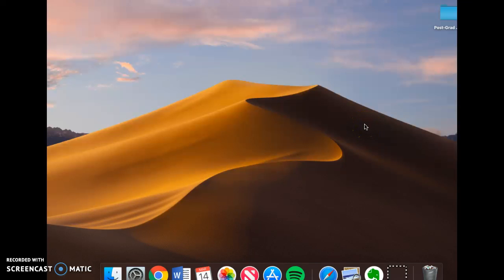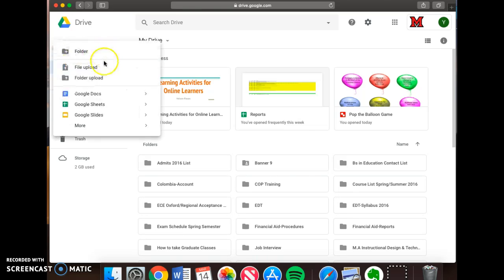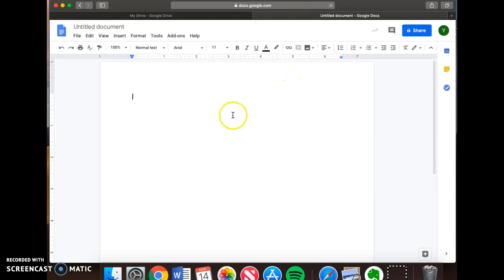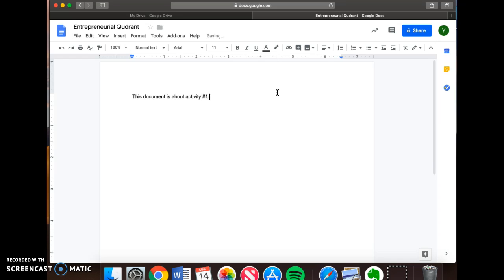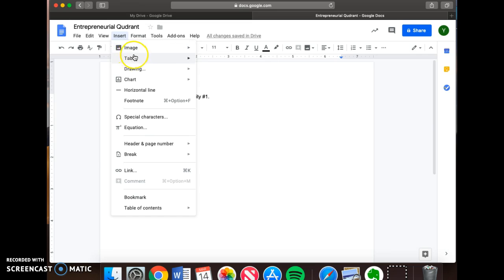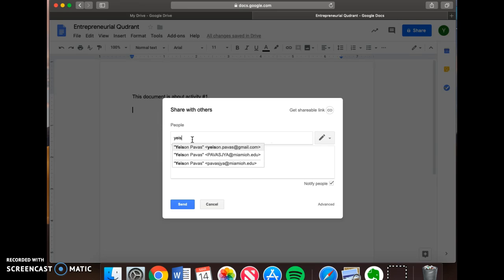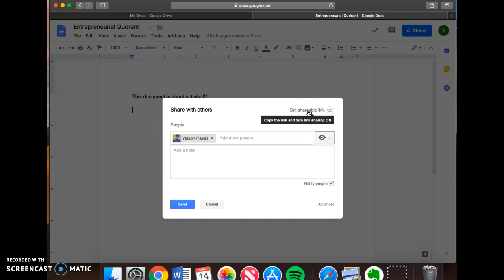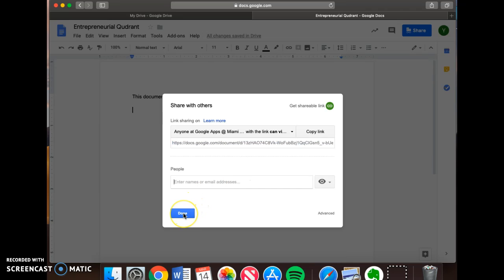Google Doc Tutorial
This video is about how to create and share a document using Goodgle Docs.